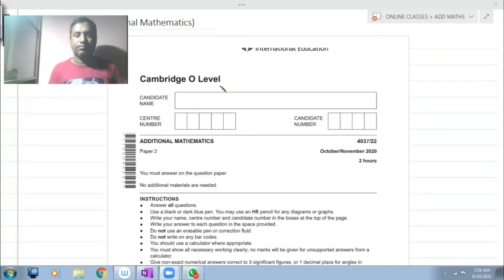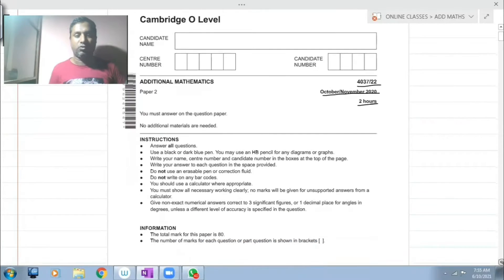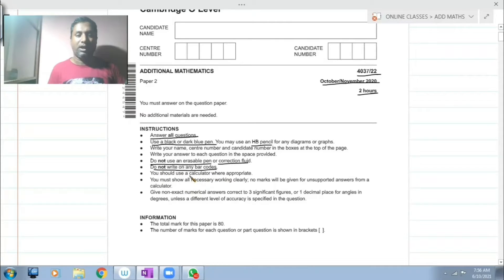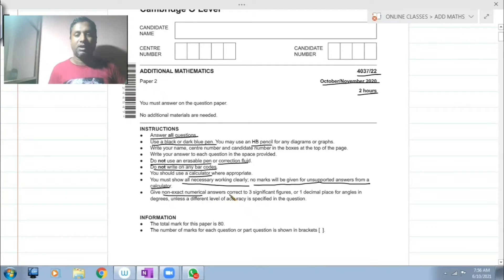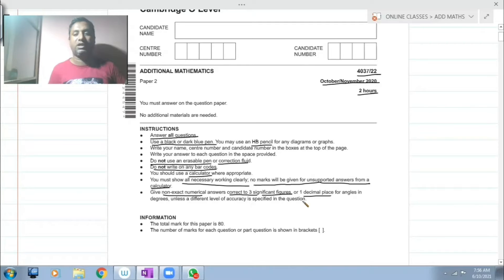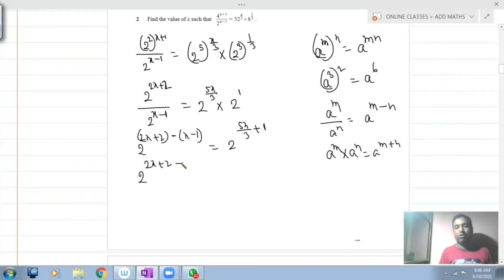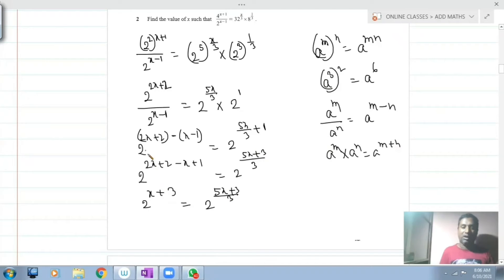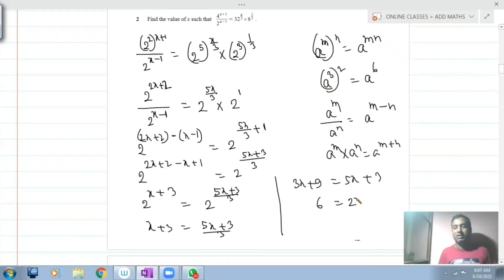Additional Maths October November 2020 Variant 22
additional Maths